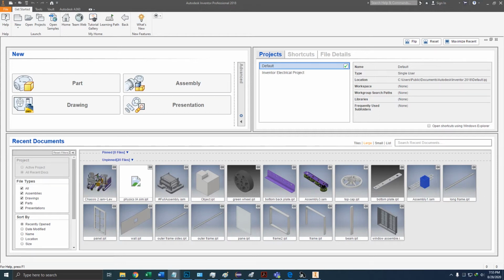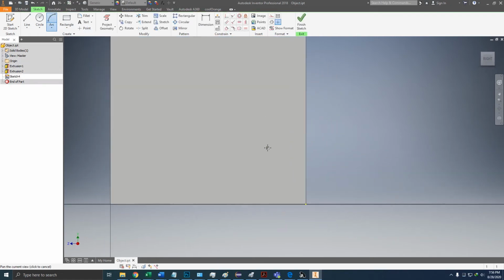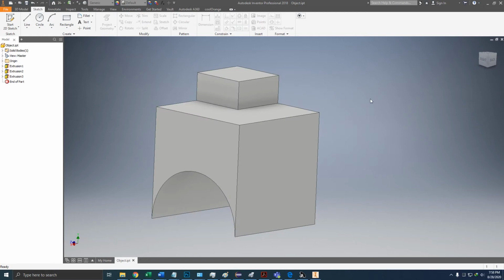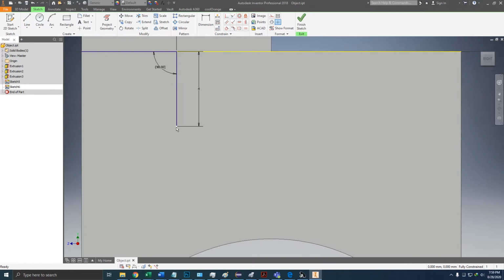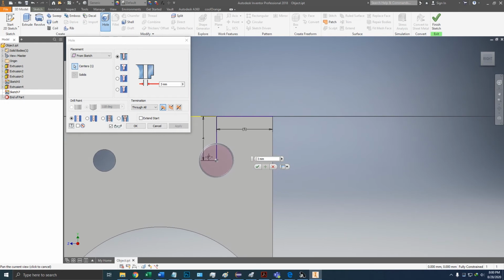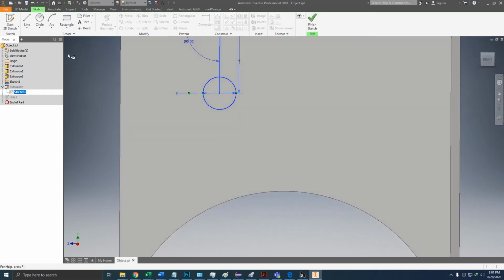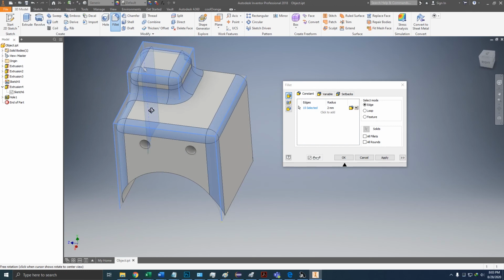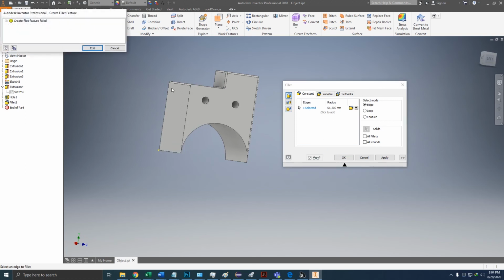Cad parts 2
Second video showing how to create parts in CAD. Focuses on more detailed sketches, holes, and fillets.